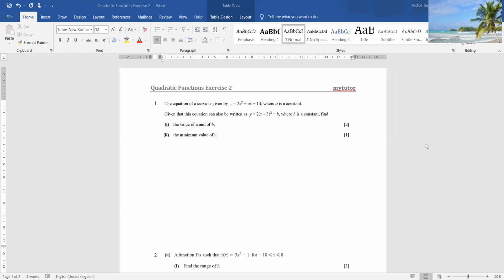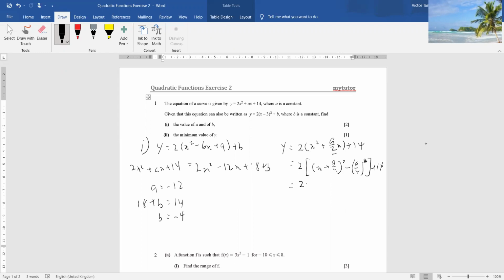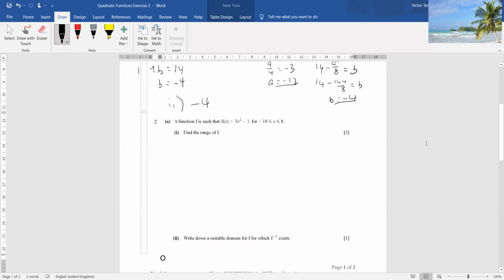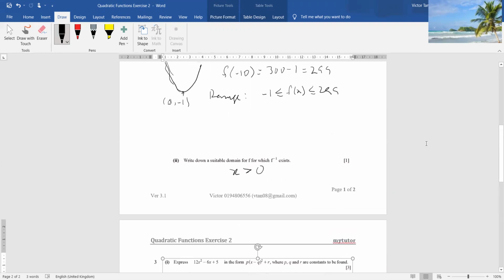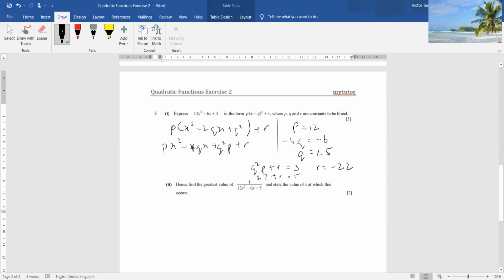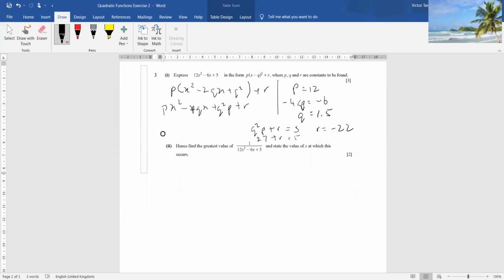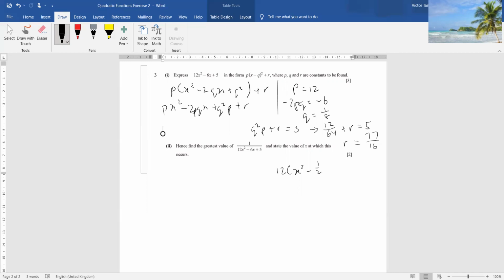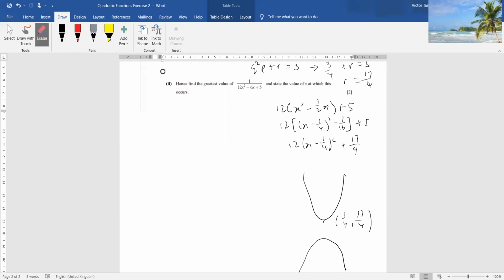Quadratic Functions IGCSE Add Math 0606 Part 2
Solutions to IGCSE Add Math 0606 Coordinate Geometry Part 2